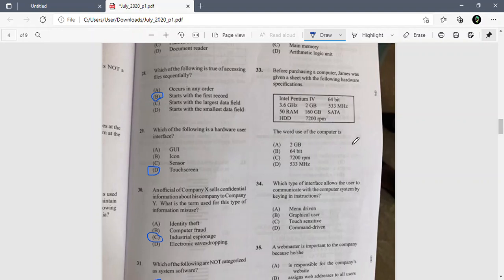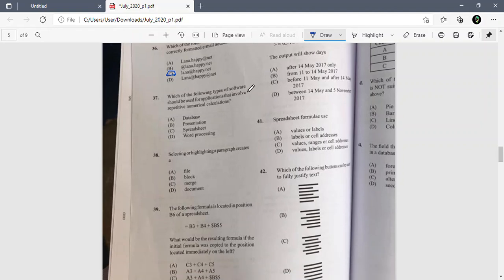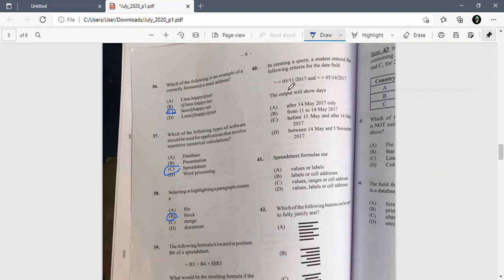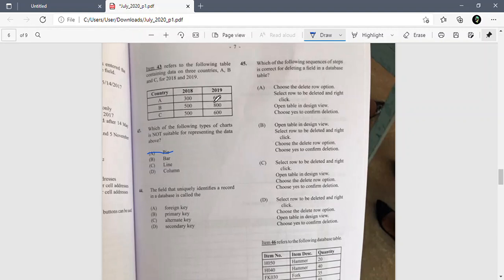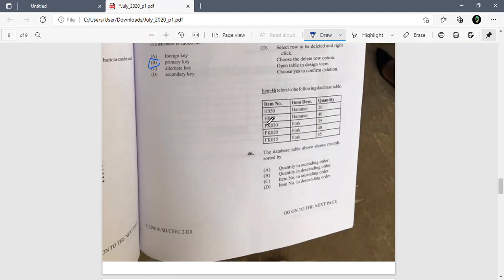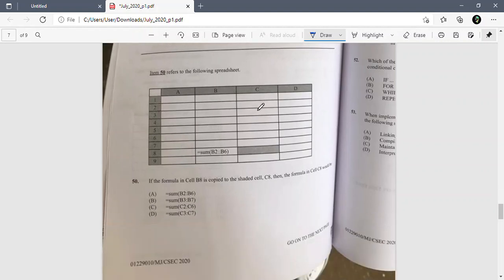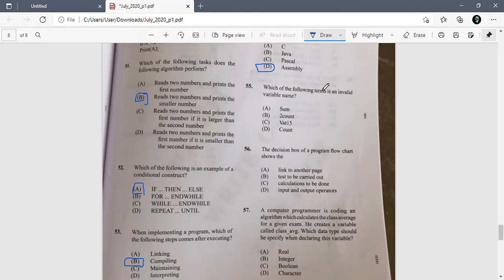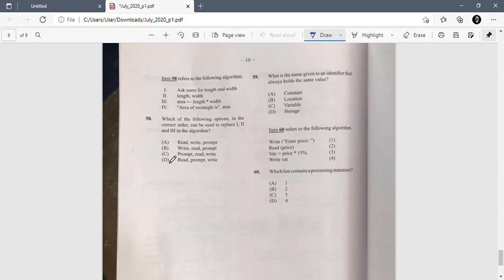CSEC Information Technology July 2020 paper 1 part 2//The Carib Student Helper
Link to pt. 2 in description. I am willing to do Math, I.T, physics, Spanish, Economics and History past papers, request in comments you'd like one,